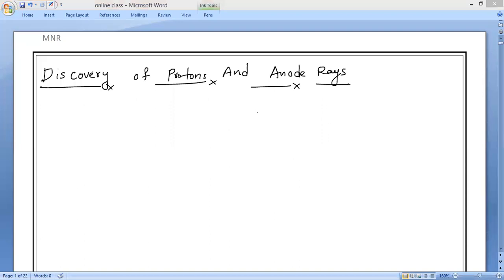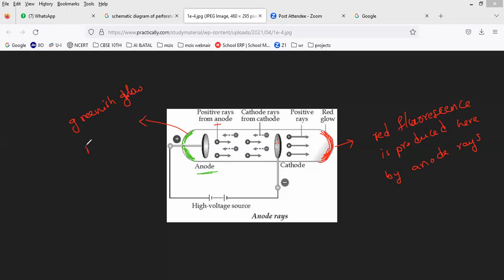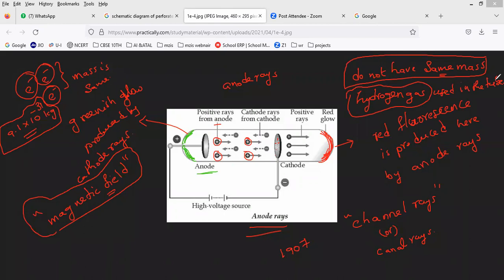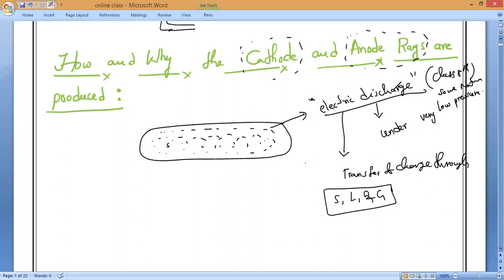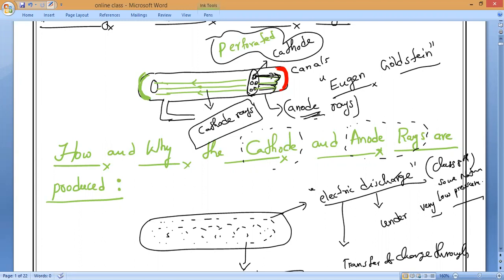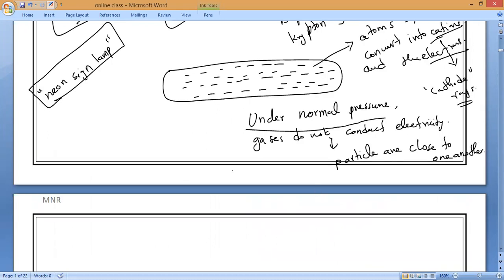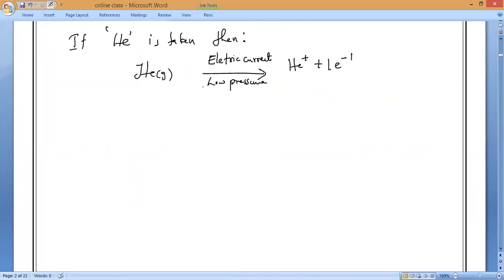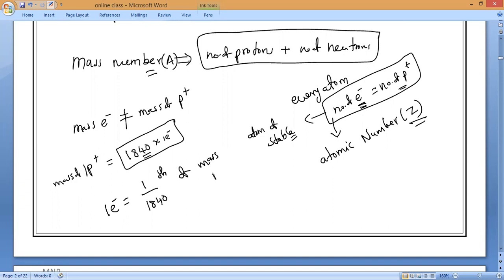DISCOVERY OF PROTON-1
The formation of cathode rays has shown that all the atoms contain negatively charged particles called electrons. Now, an atom is electrically neutral, so it must contain some positively charged particles to balance the negative charge of electrons. It has actually been found by experiments that all the atoms contain positively charged particles called protons.